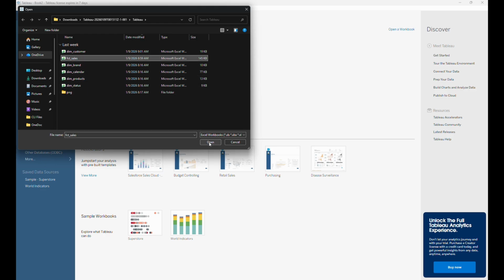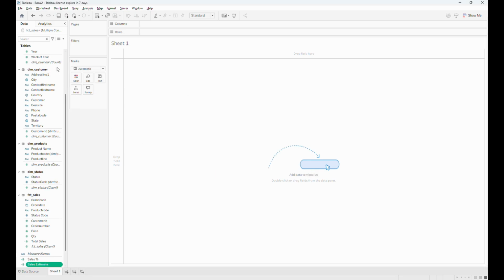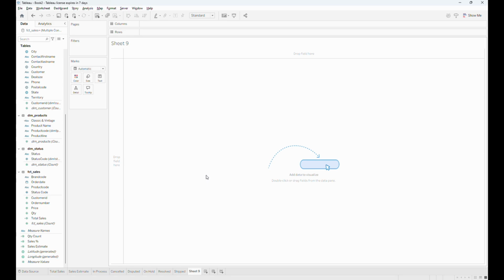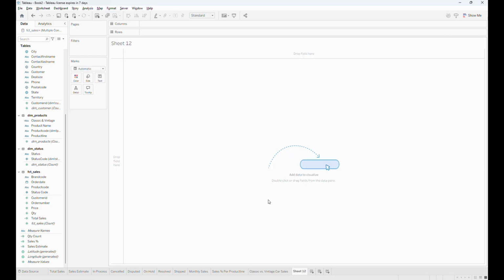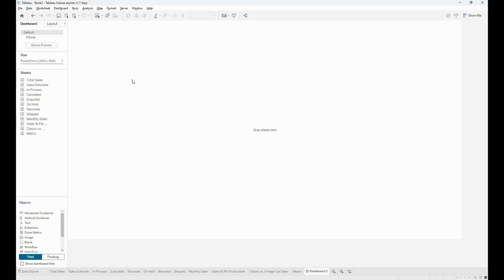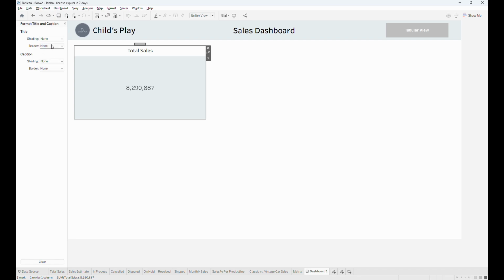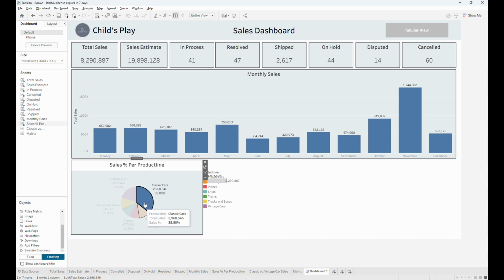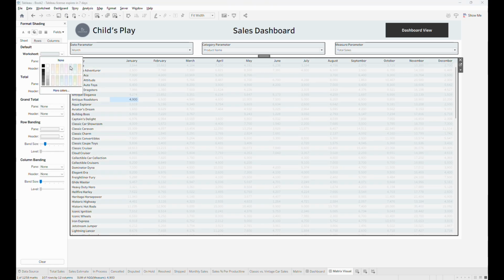05 Hands on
Tableau Prep & Visual